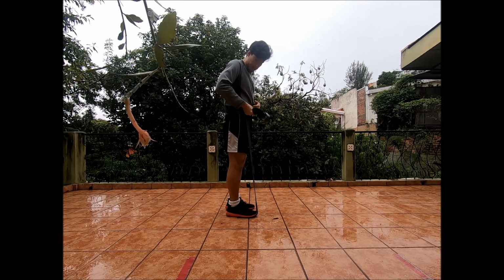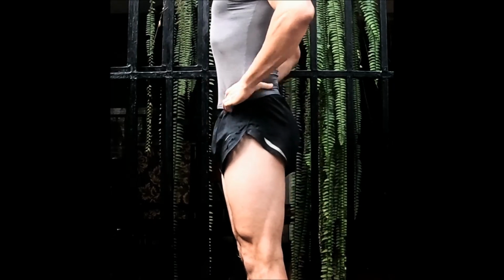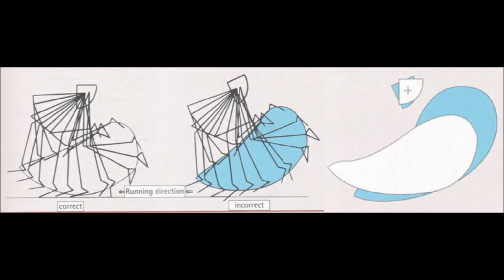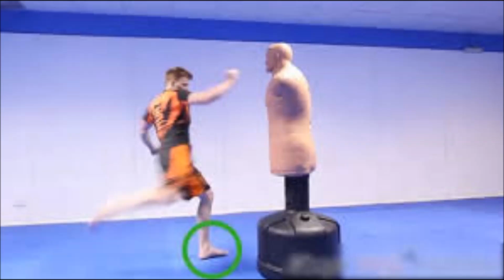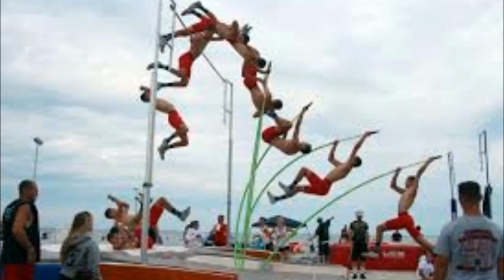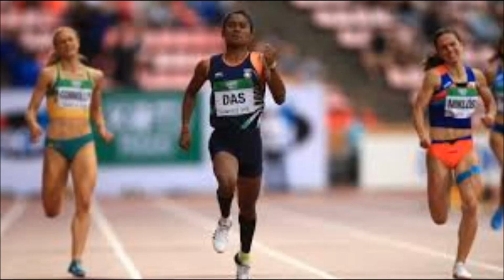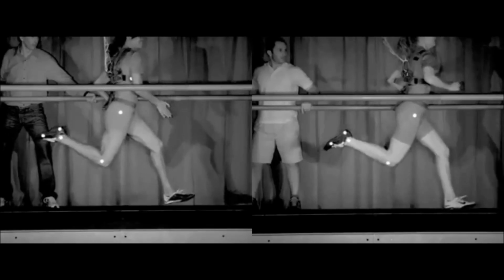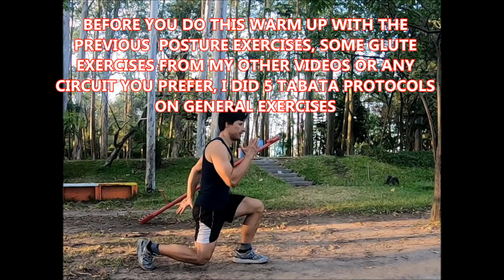KICK HARDER, JUMP AND THROW FURTHER AND RUN FASTER.. STOP DRAGGING YOUR FEET WHEN YOU RUN TOO!